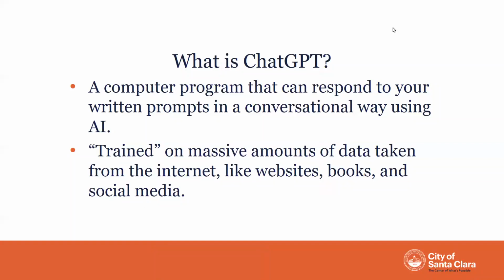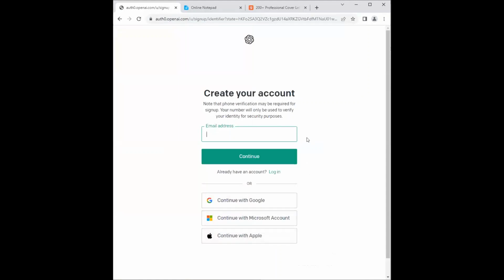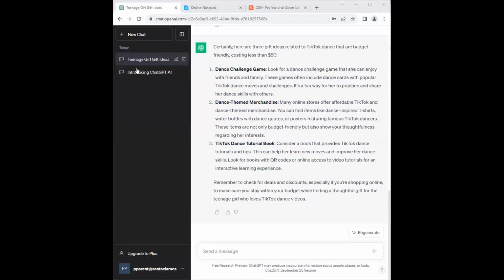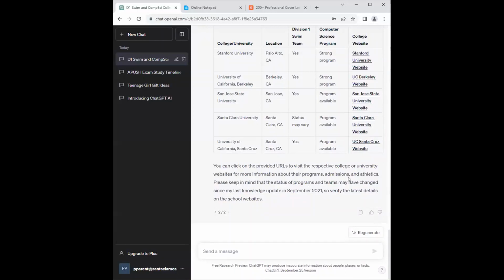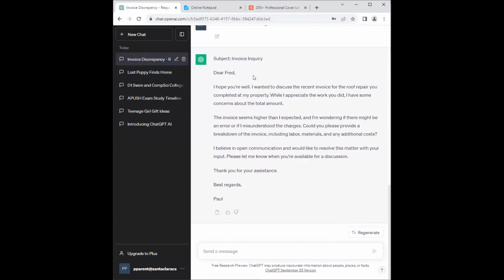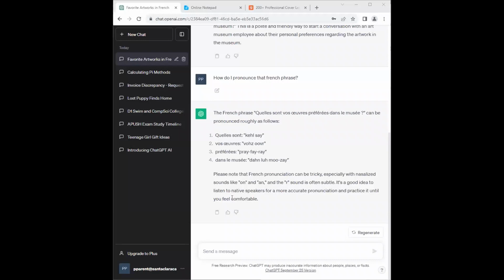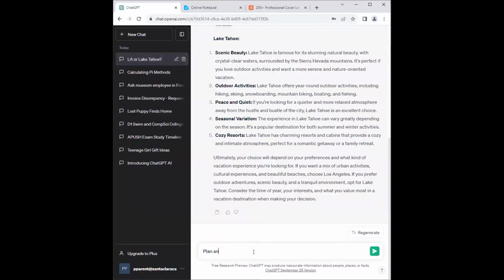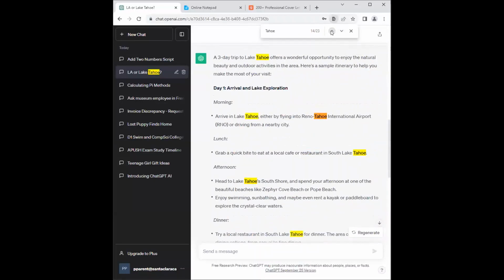ChatGPT Basics Class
Learn what ChatGPT is and what it can do, with some practical examples.